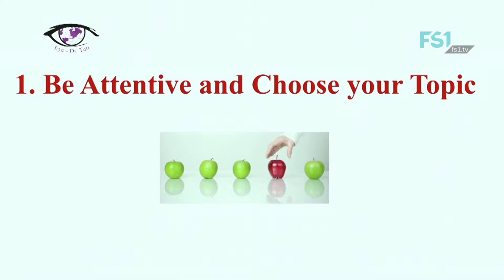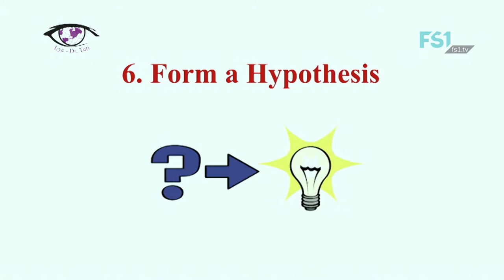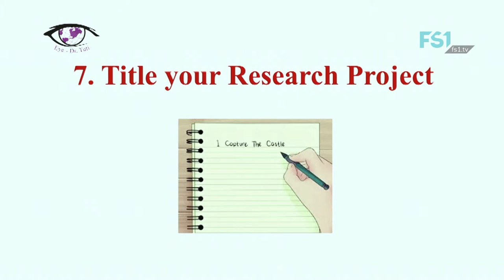Eye - Dr. Tuti | How to prepair yourself for the science | FS1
Dr. Tukezban Huseynova discuss different topics of Ophthalmology, in the field she was specialized.